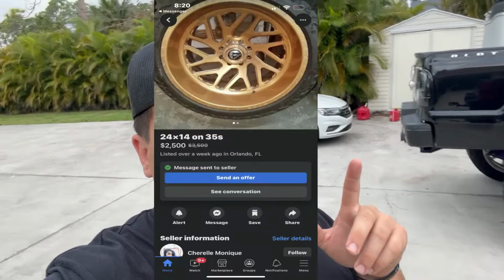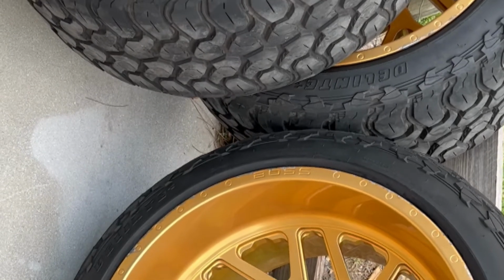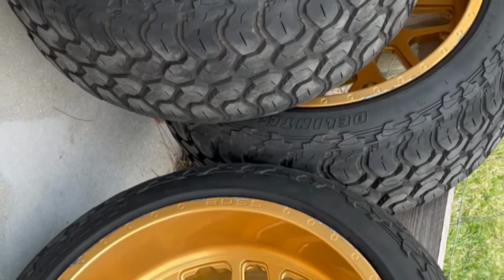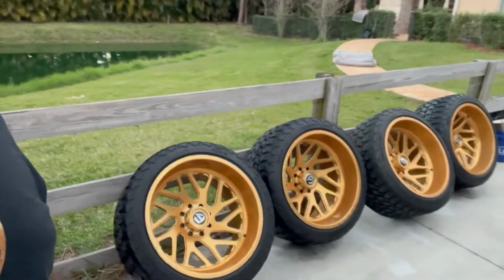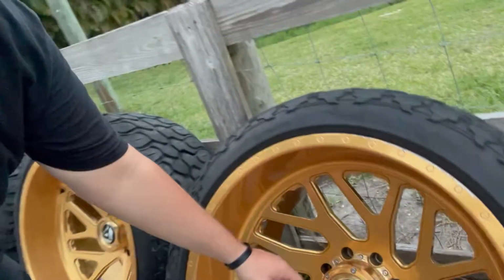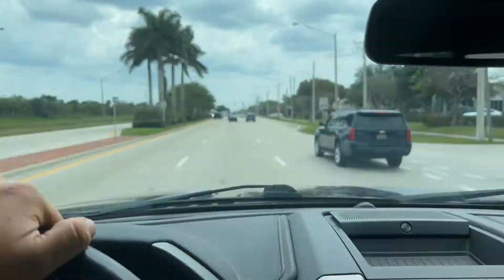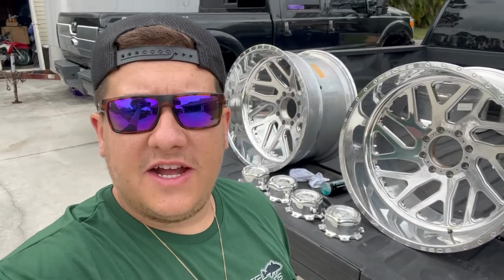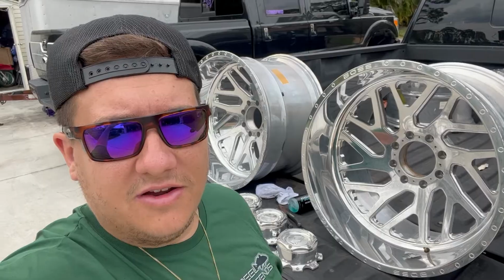HOW TO FLIP WHEELS LIKE A PRO | FLIP OR FLOP EPISODE #1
In this video, I show how I took a free pair of Fuel Forged wheels that I bought on Facebook marketplace and then took them to a shop where they stripped the powder coating off. After we had the wheels stripped we threw some hand polish on them and posted them up for sale. Anyone can do these steps in this video and learn how to make easy money!